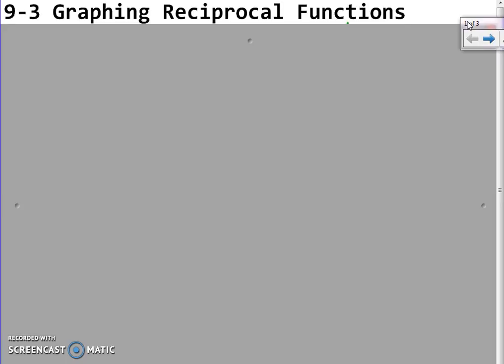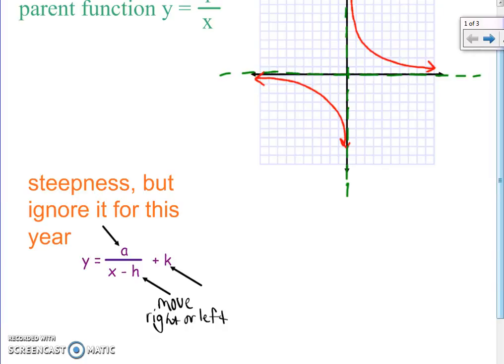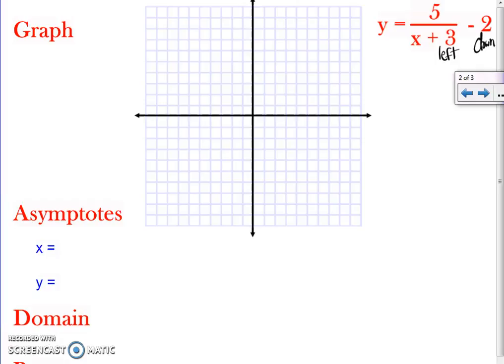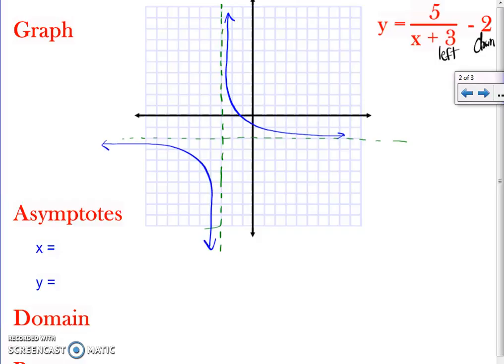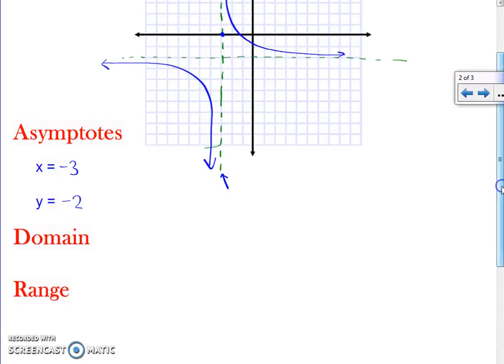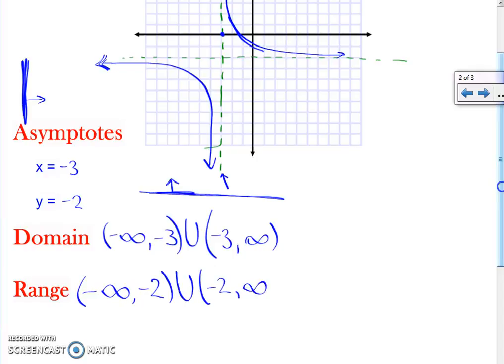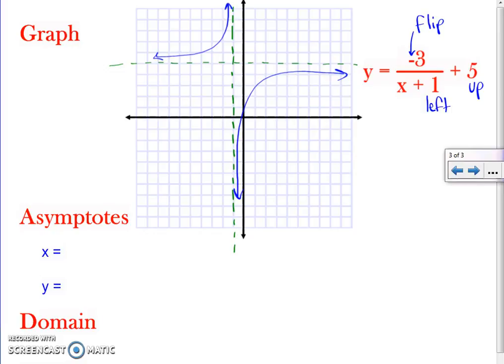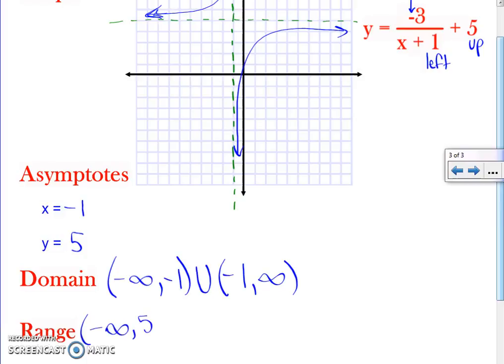Algebra II - 9-3: Graphing Reciprocal Functions